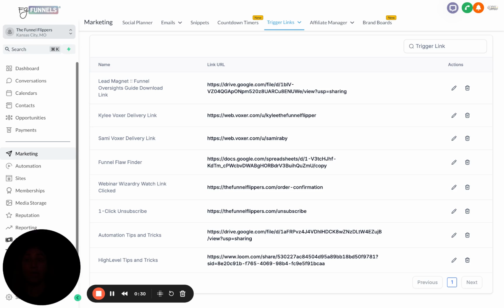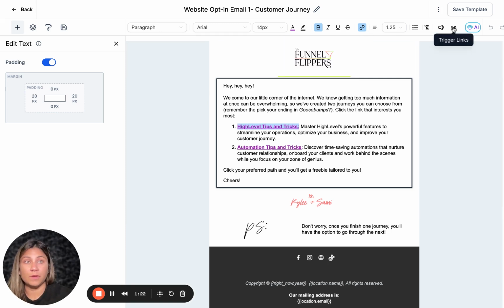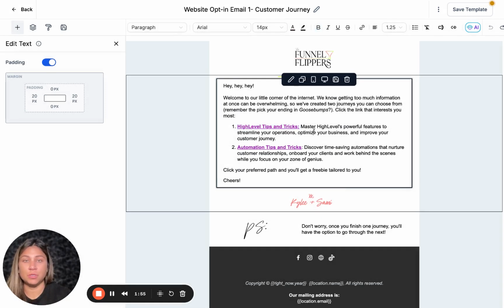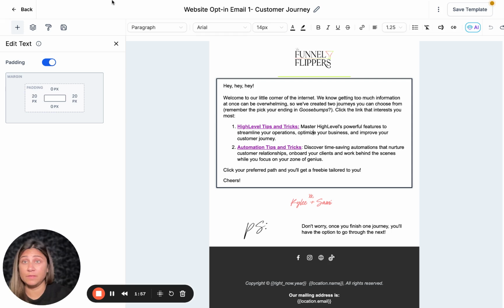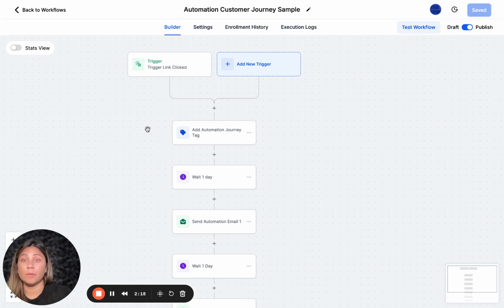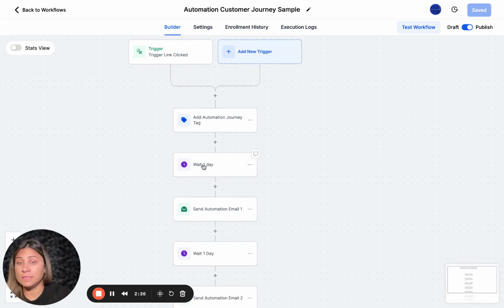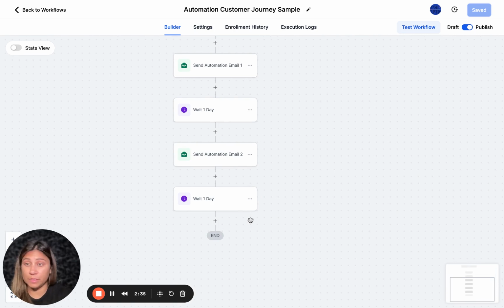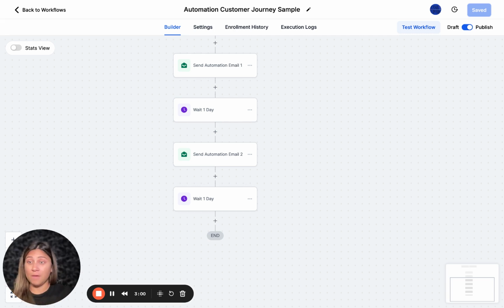Create a Personalized Customer Journey from ONE Generic Opt-in (HighLevel Tutorial)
Stop overwhelming your leads with content they don't want! Learn how to automatically segment and nurture your leads based on their interests.

💡 Pro Tip: Don't forget to hyperlink your trigger links properly so they display your chosen text!

Join us in Hacking HighLevel where we share:
✨ Step-by-step tutorials